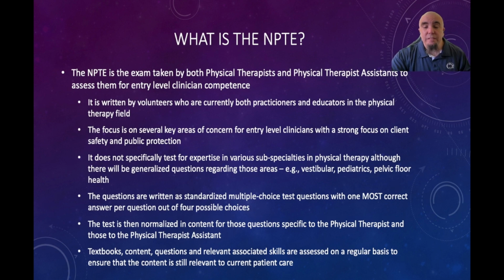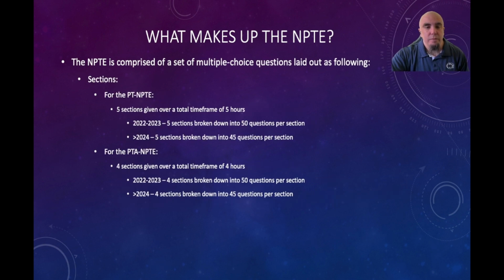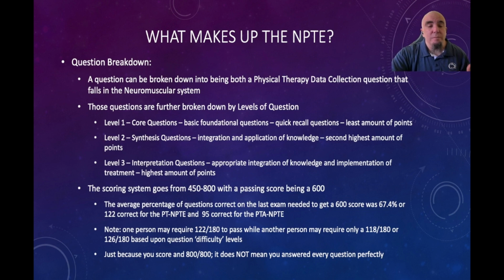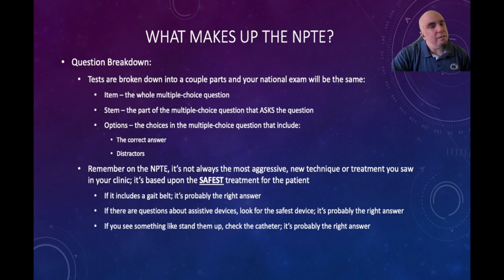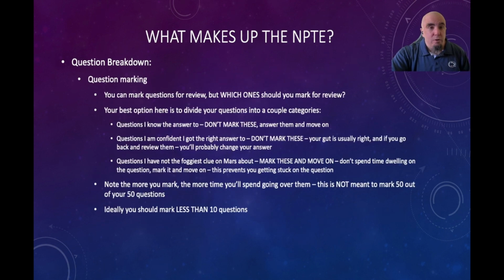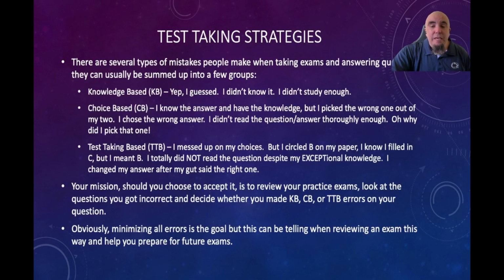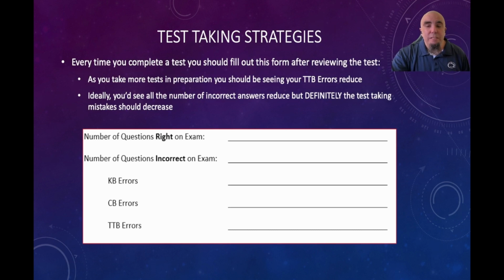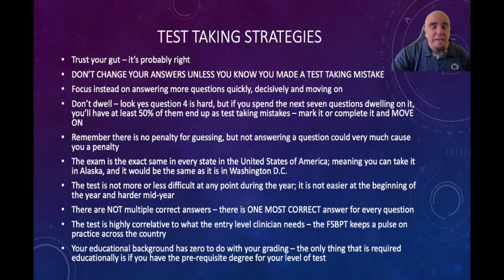PT & PTA NPTE Test Breakdown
All the videos on this channel are educational and provide specific education to PT/PTA's or for STEAM education.